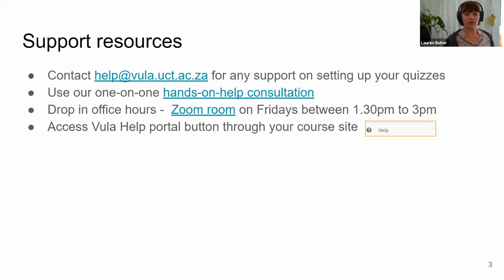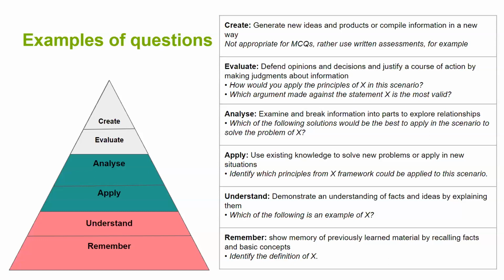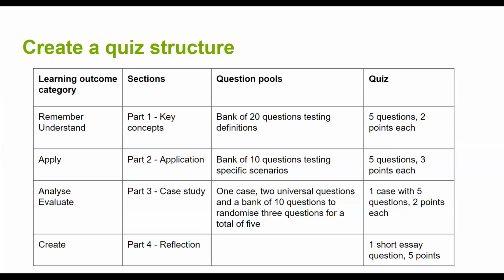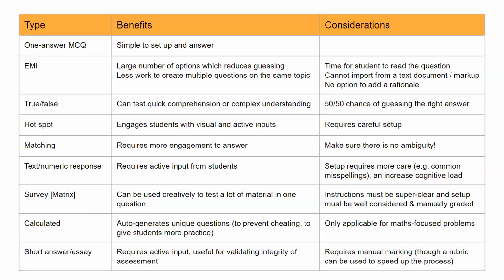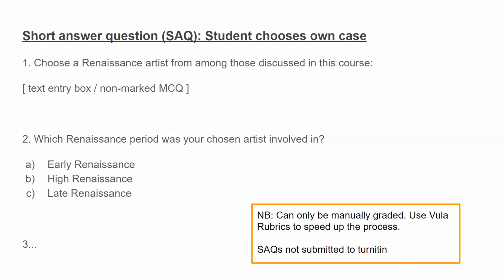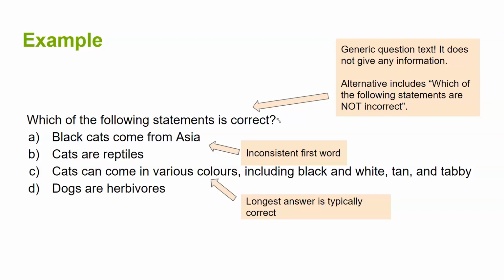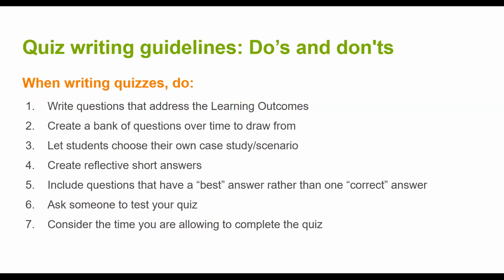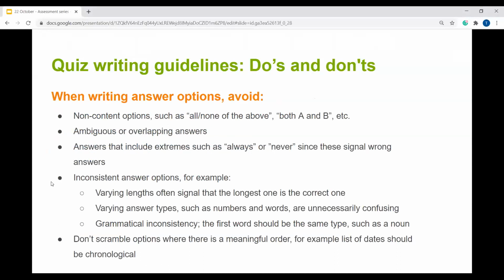Designing Multiple Choice Questions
Writing good multiple choice questions is difficult and time consuming. In this session we will have a closer look at designing MCQs, including the Dos and Don’ts and focusing on writing MCQs that promote application and higher order thinking.